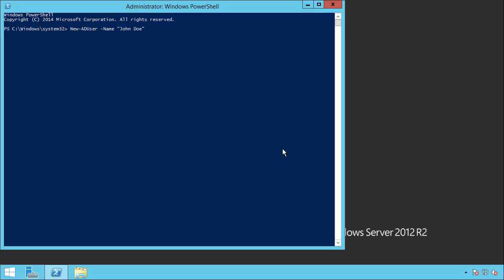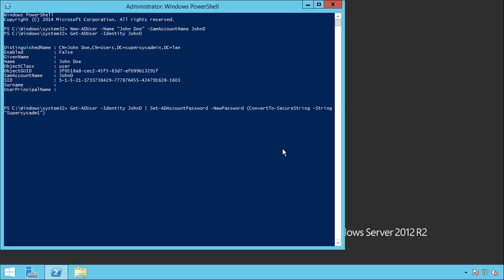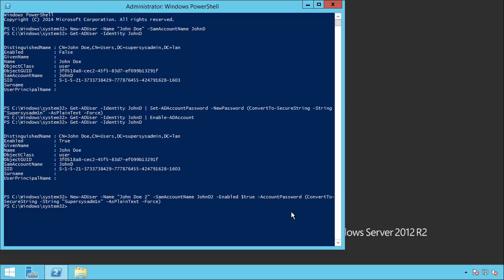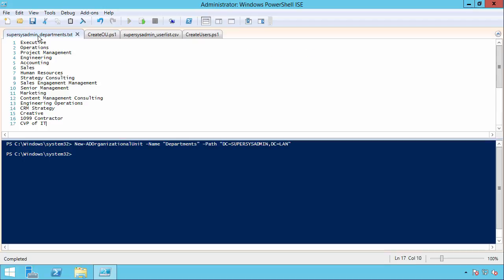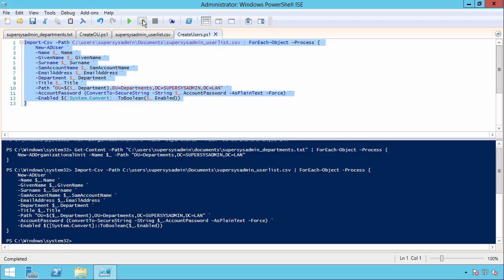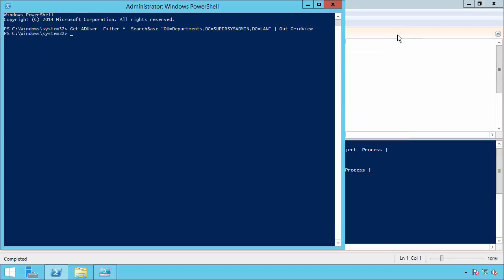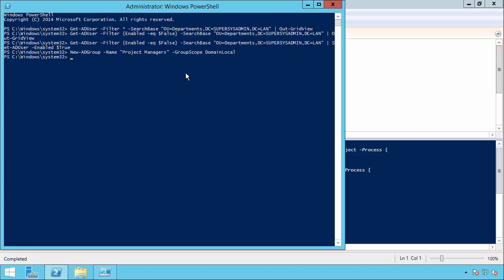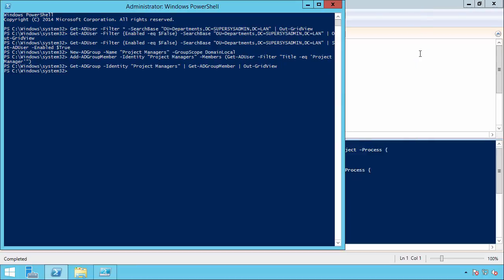Manage Users in Active Directory with PowerShell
In this video tutorial we will cover some examples on how you can easily manage users in Active Directory with PowerShell. First we show how you can create and query a single user and afterwards we will also demonstrate how you can manage users in bulk.